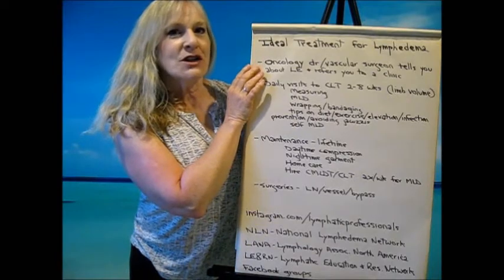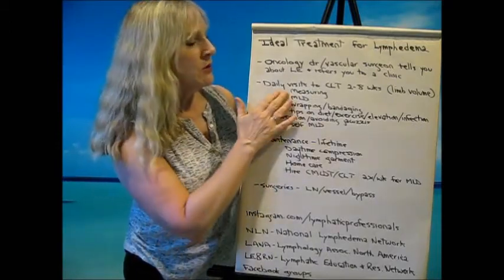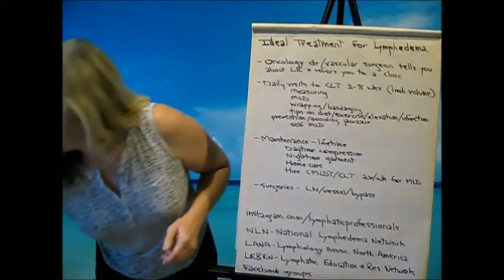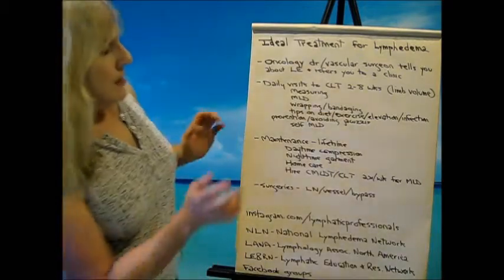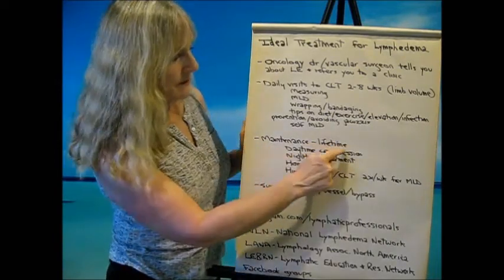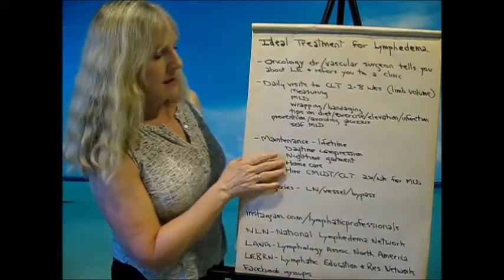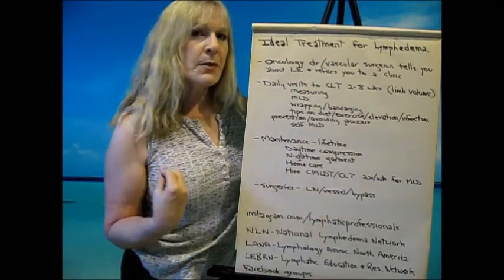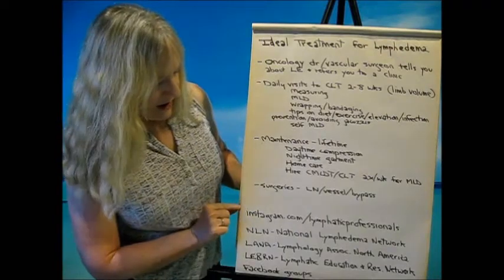The Ideal Treatment for Lymphedema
In a perfect world, this is how you, your doctors, and Lymphedema therapists would treat your condition.